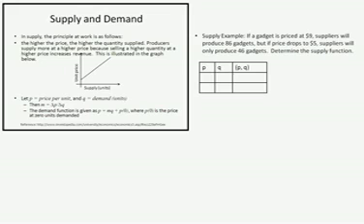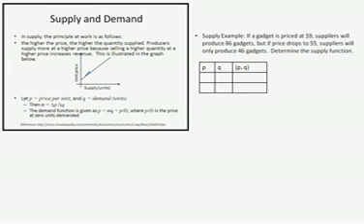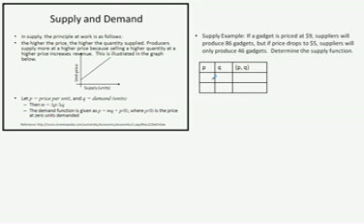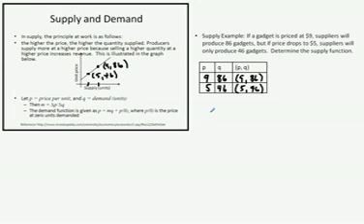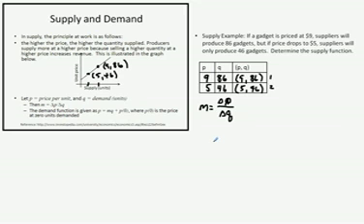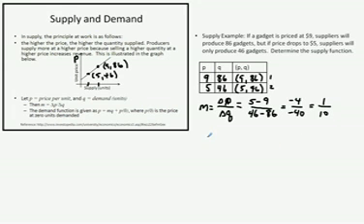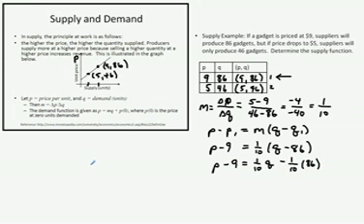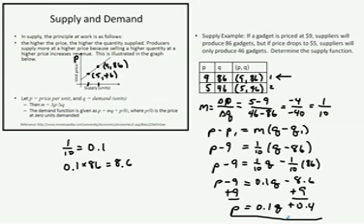Supply Equation Example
TeacherTube User: Mjpeeples

Supply and Demand  Example of finding a linear supply equation